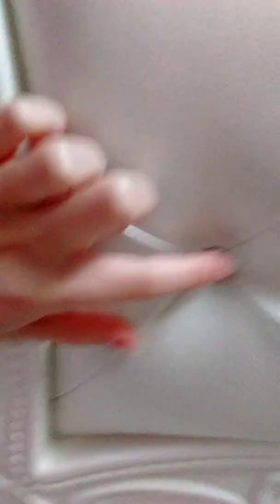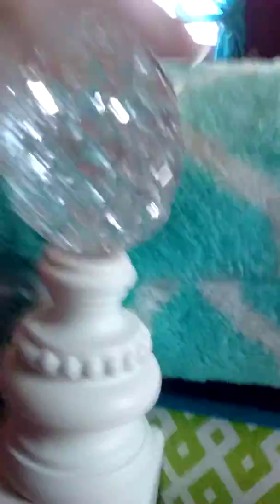ROOM TOUR part 1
Kirsten doing her first room tour in her new room